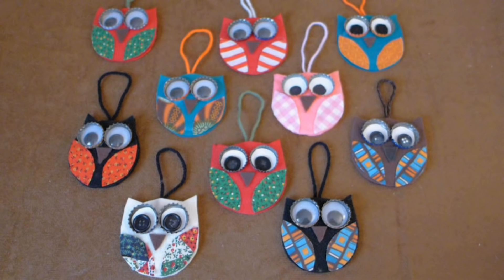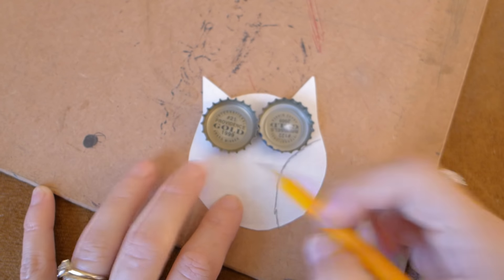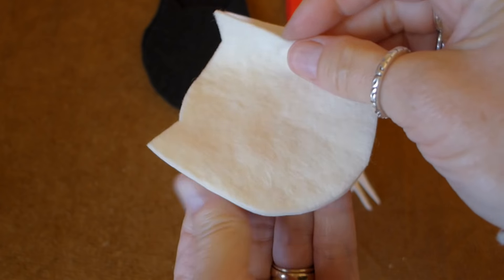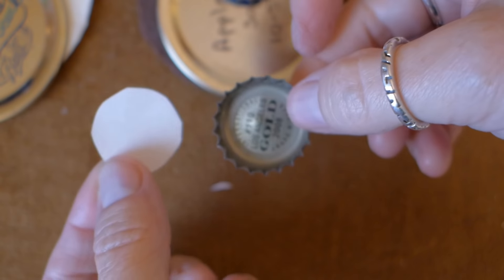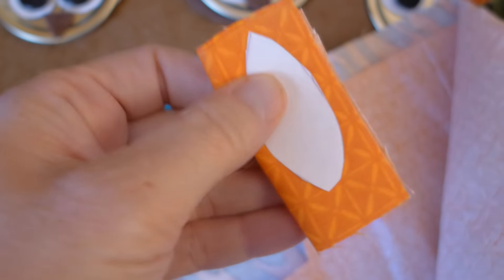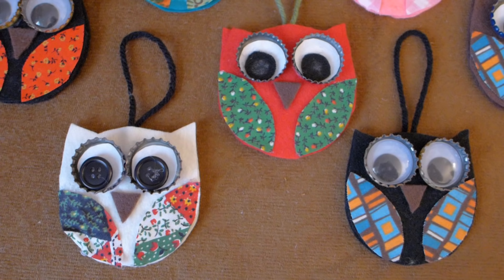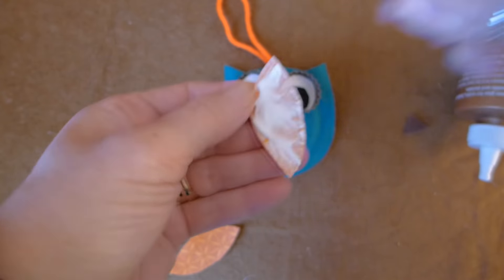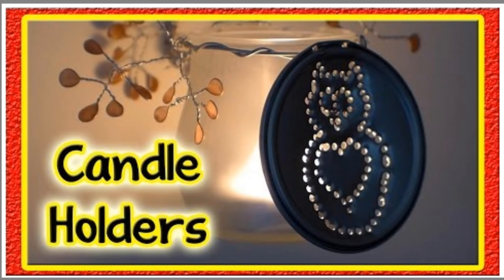Easy Owl Christmas Ornaments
Here is an easy Christmas Ornament craft that is cheap, fun and you can make a bunch of them at a time. These adorable owls will make great homemade gifts to give to teachers, friends and family. Happy crafting!! OXOX

MATERIALS:
*Paper
*Pencil
*Yarn
*Scissors
*Felt
*Fabric
*Bottle Caps
*Canning Lids
*Hot Glue or Tacky Glue
(OPTIONAL)
*Buttons
*Markers

Thank you SO much for all of your support. I love you all! oxox